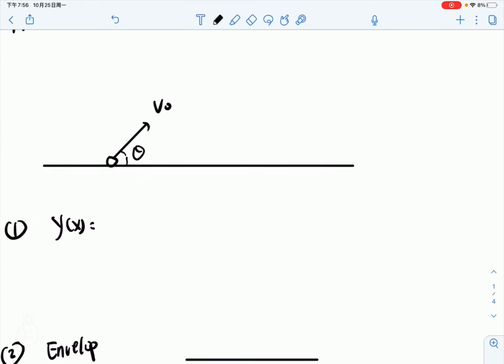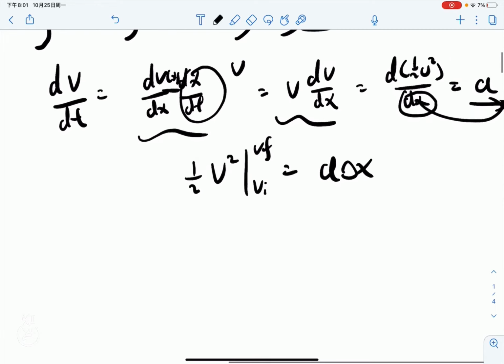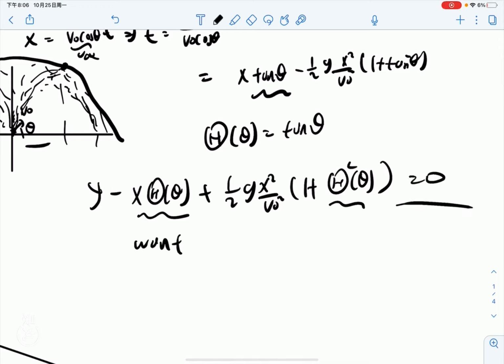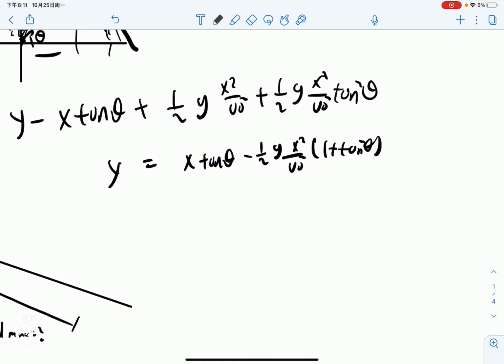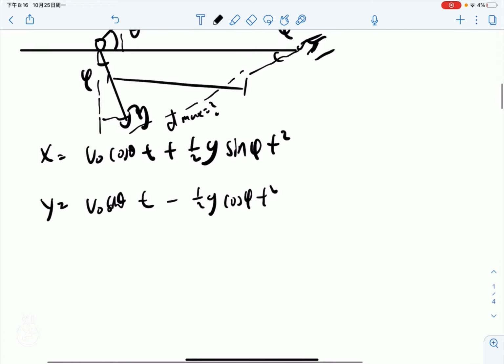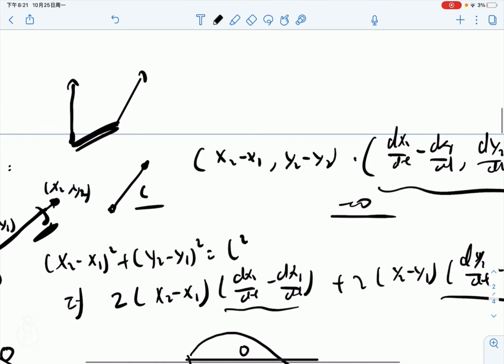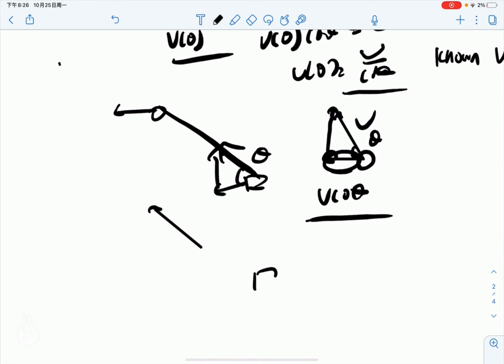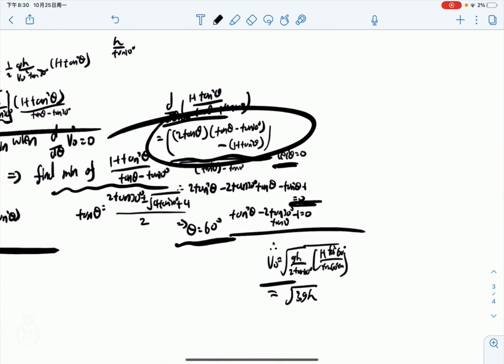F=ma lecture 2: projectile motion and constraints